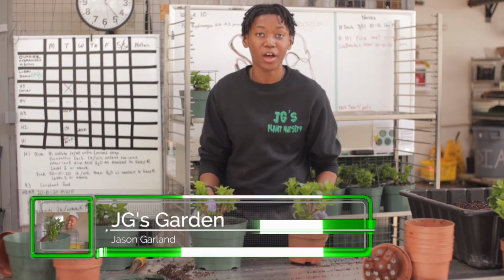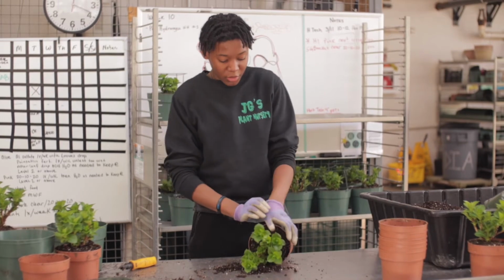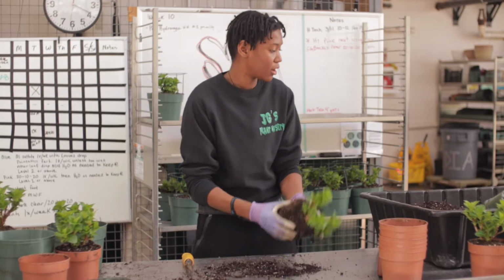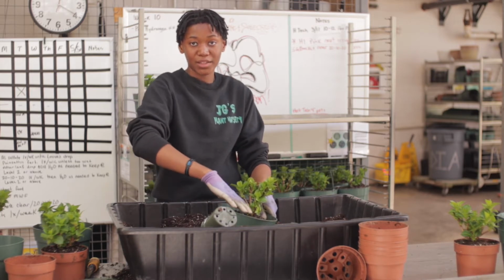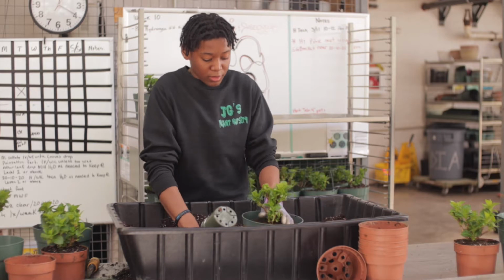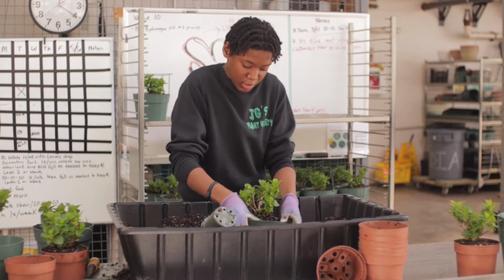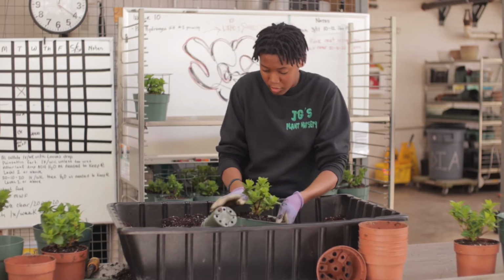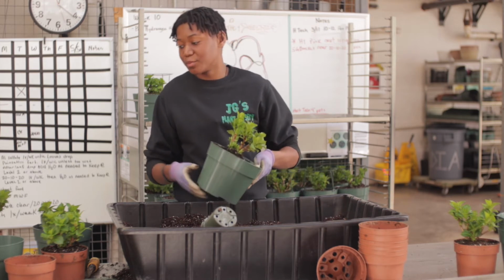How to Grow Hydrangea in a Pot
And this way I show you guys the proper way to re-pot a hydrangea plant into a pot.

About me:
I am a vegan 🌱Youtuber/ New Gardener🧑🏾‍🌾 🍅 living in Pittsburgh, who’s goal is to live off my own produce🍉 😋and create fun loving experiences I can look back on. Subscribe to the channel if you are interested in my journey to this goal and many other goals in the future.🌍❤️🌱 In this episode of building a garden during quarantine I take you through the process of filling and planting watermelons🍉 and cantaloupes 🍈 in the garden. Also other plants I have growing in my organic, home backyard garden.

🔴Music: The marotrity of the music played comes from this artist, show him go show some support

Watch my most recent upload:

My Business: JG’s Plant Nursery 🎋🌵🌱

This is also the Official JG's Plant Nursery YouTube Channel, here I will be giving tutorials on taking care of our of plant and answering common questions asked.

What Plants Do I Sell At The Moment:
* Lucky Bamboo ( A fast easy growing plant with hidden meanings). price: $3 per stalk
*Bonsai Trees ( Beautiful trees that you can grow and develop with good care). price $20 to $35

The tool I use to help me manage my channel, get video ideas, rank videos and more